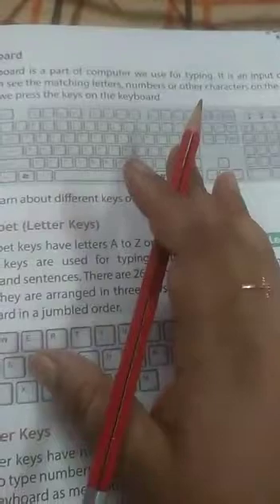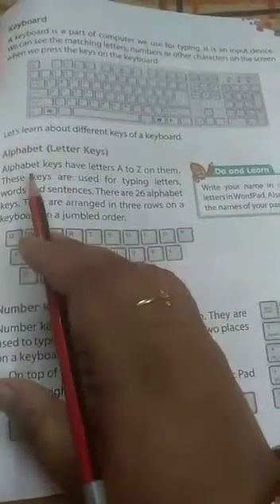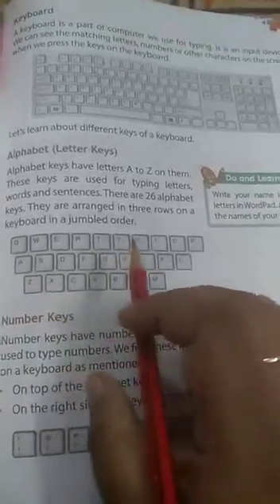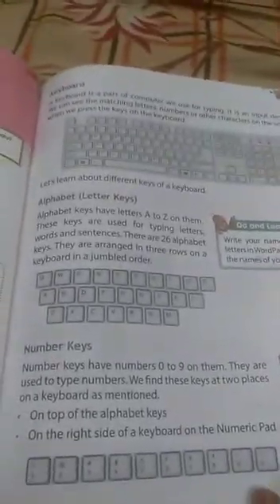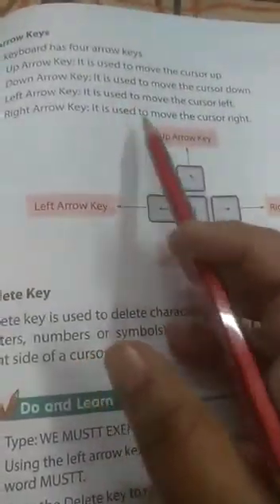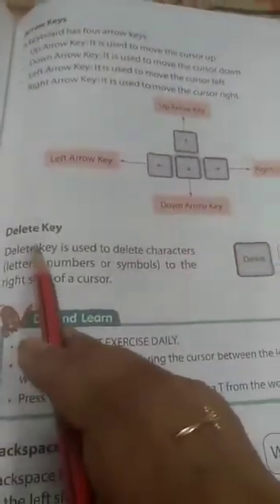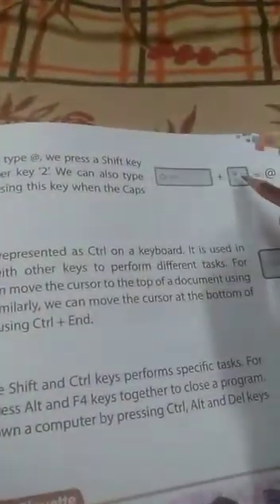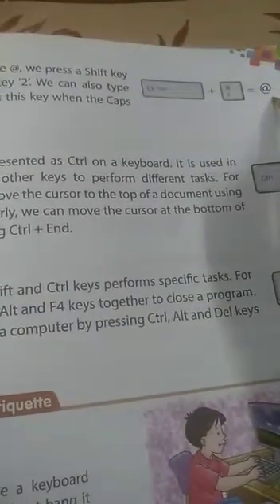STD 2 Computer lesson 4 Keyboard part 1